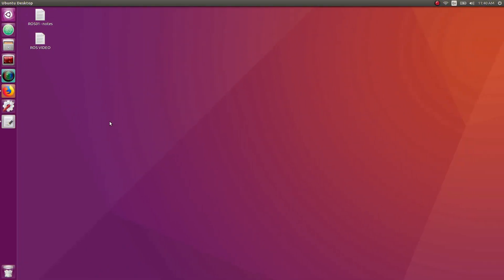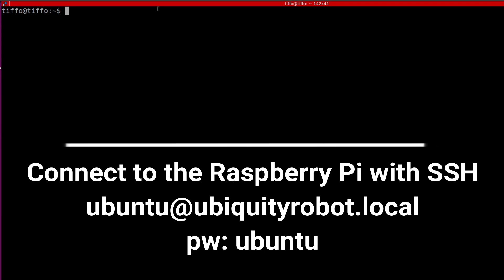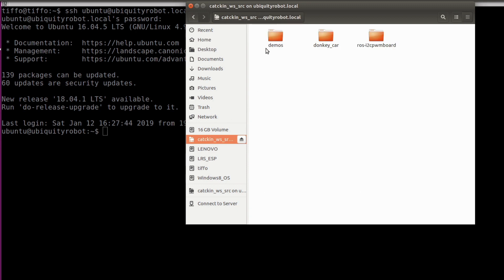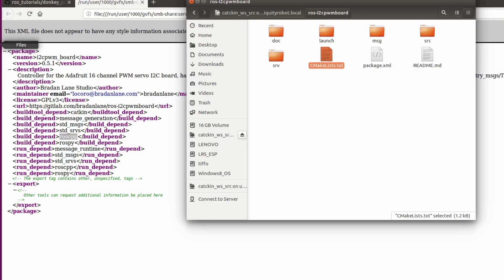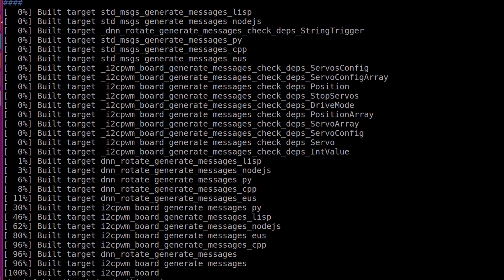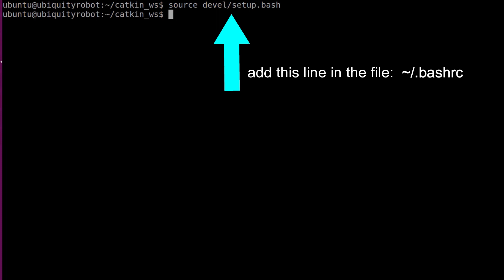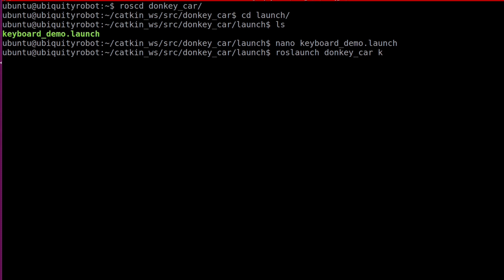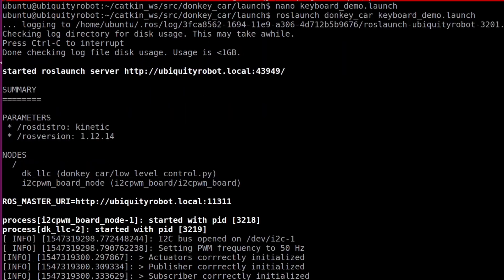How to Build and Launch a NODE in ROS | Tutorial #1 | Ros and Raspberry Pi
** Get started with ROS with my Zero to ROS course for beginners!

where you can find this ROS series as a FREE course **

How to compile a package and launch a node in ROS? We learn about catkin_make, rosrun, roslaunch, how to write a launch file and much more...

I use ROS Kinetic and catckin_make to build

RASPBERRY PI AND CAMERA
- Raspberry Pi 4 (4 GB RAM)
- Raspberry Pi 4 (2 GB RAM)
- Raspberry Pi 3 Model B
- Wide angle camera